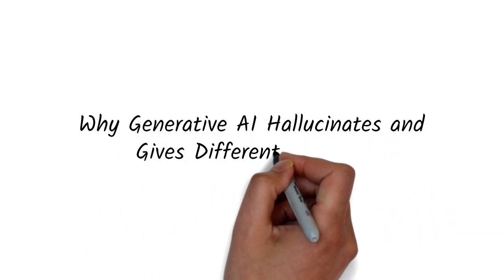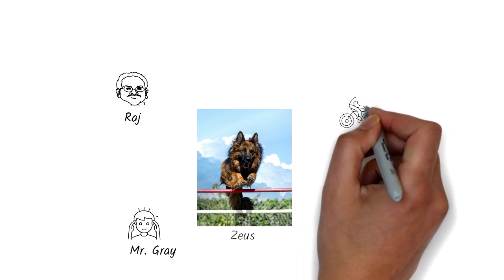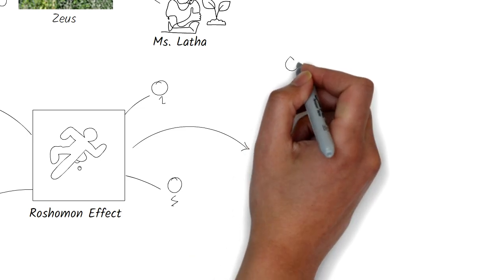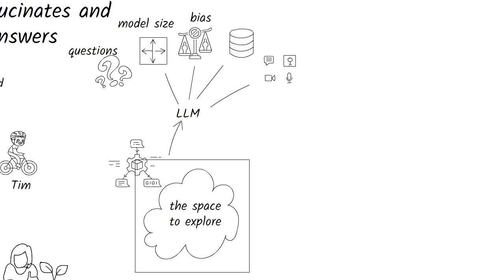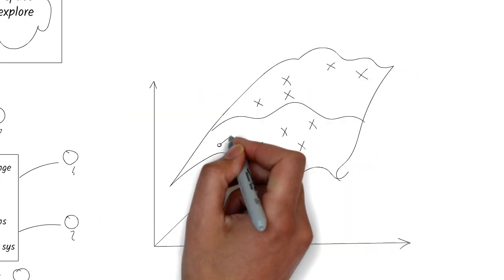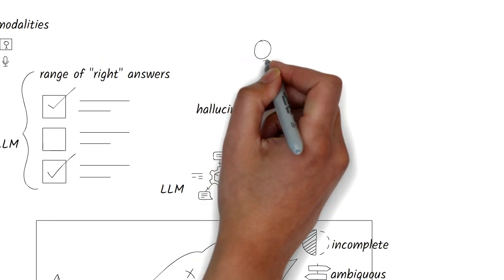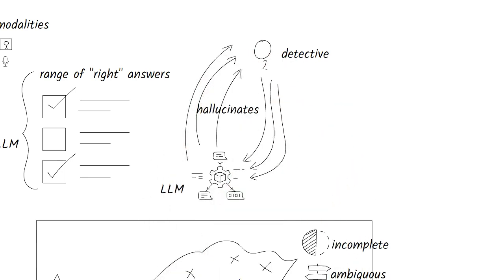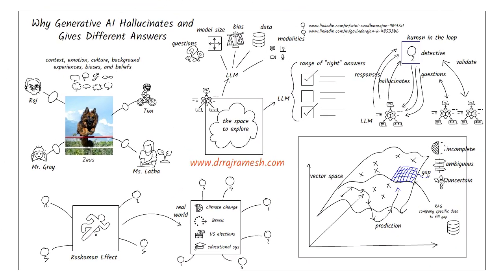Why Generative AI hallucinates and gives different answers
I try to relate how you can find your answers with LLMs, much like a detective would interrogate a witness about what really happened. I hope you find this analogy useful when you think about leveraging LLMs in your own business or context.

I am deeply grateful to my long-time friends, Srinivasan Sundhararajan and K. Govindarajan, for over 40 years. This collaborative project got us back to playfulness as we collaborated across the world through Zoom every Sunday, and we still continue that touch point—often taking our ideas in tangential directions. They help bring back the curiosity and inquisitiveness of our young minds, if I may say so.

We had a good time with RAG experiments, writing and critiquing code, trying to fix the traditional "it works on my computer" problems,  and having a jolly good time. Our insightful conversations have been instrumental in shaping the ideas presented in this video.

I help businesses tell effective stories for digital transformation, so they can drive results.